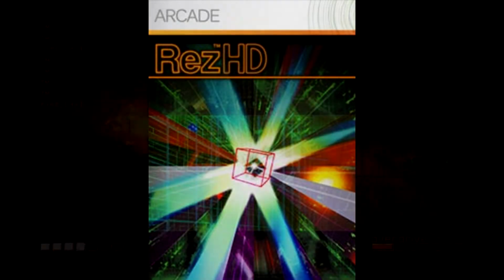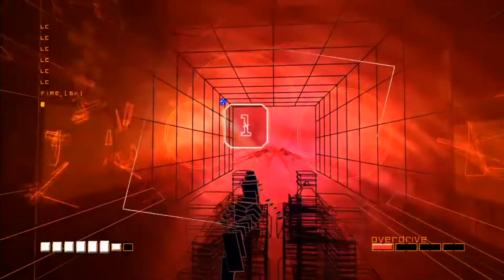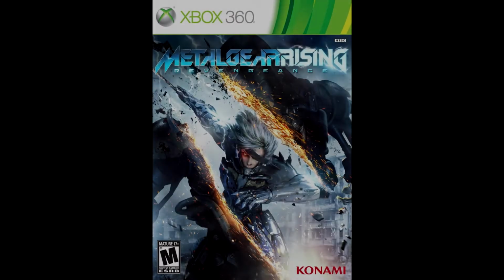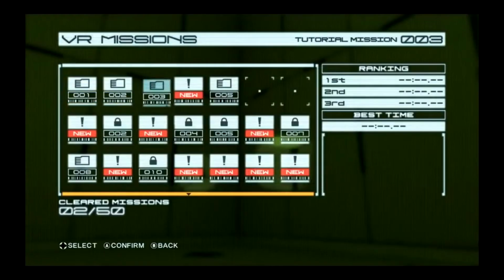Xbox 360 Games You Should Play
A quick list of some games I enjoyed on the Xbox 360